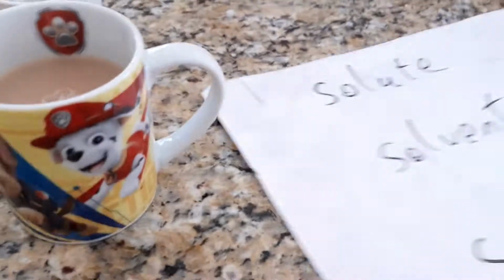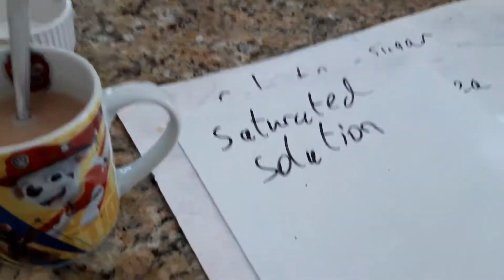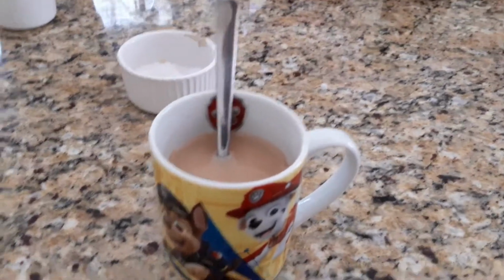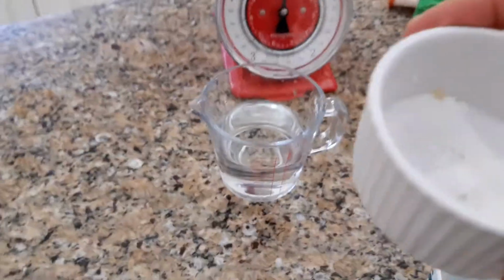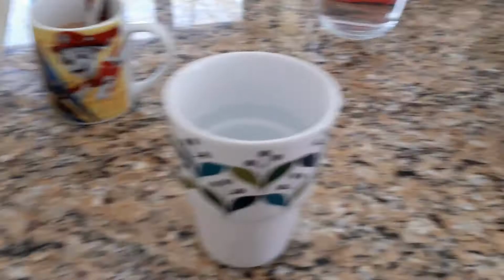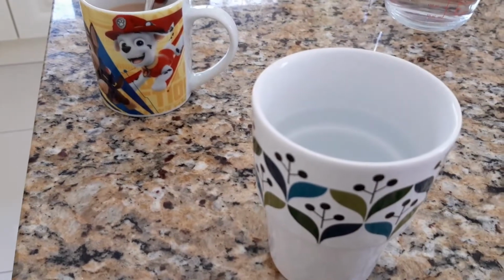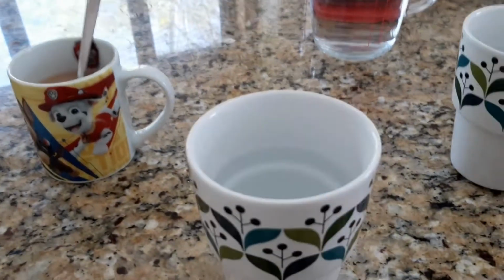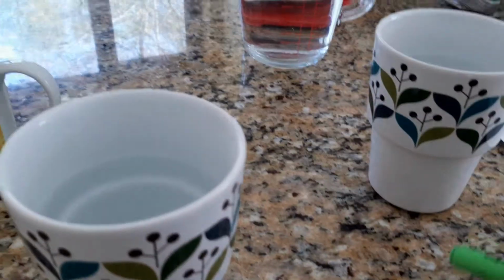1st year solutions experiment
Solutions and solubility kitchen chemistry